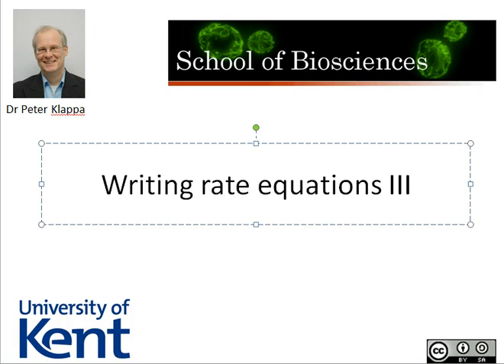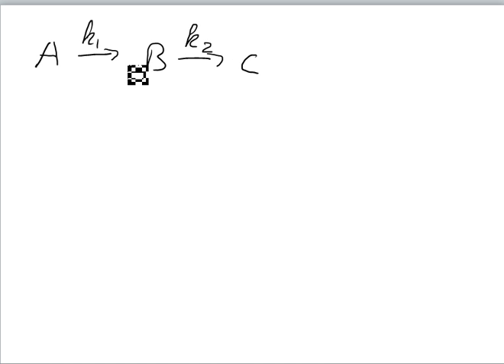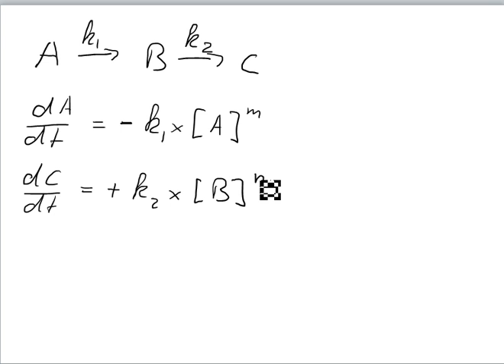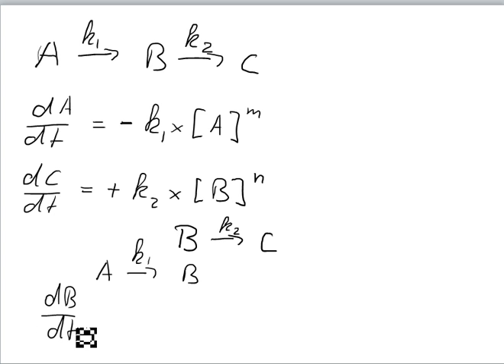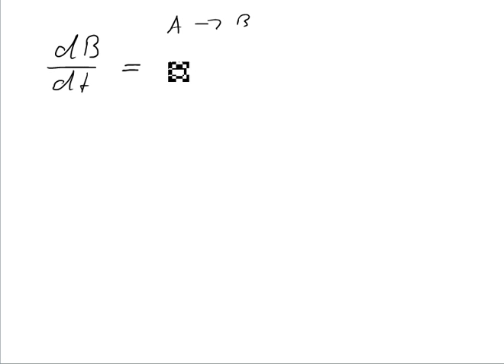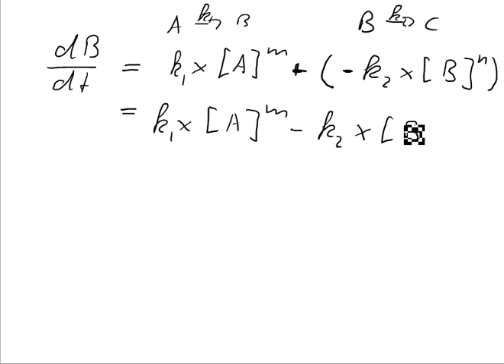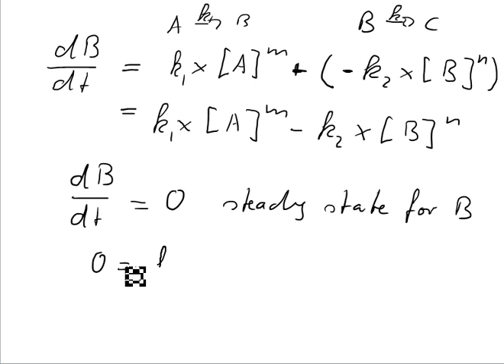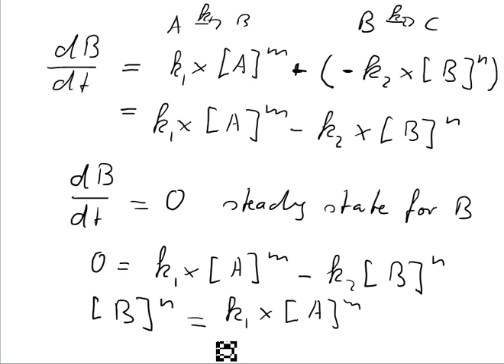Writing steady state equation with rate equations